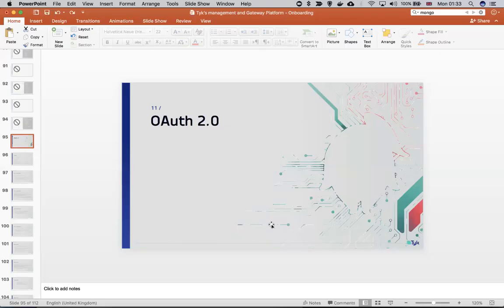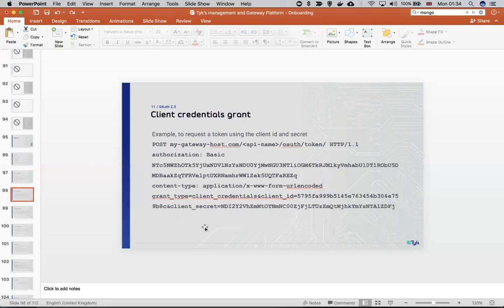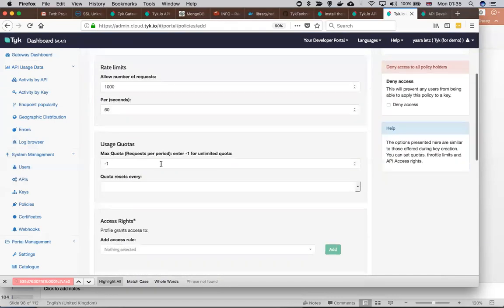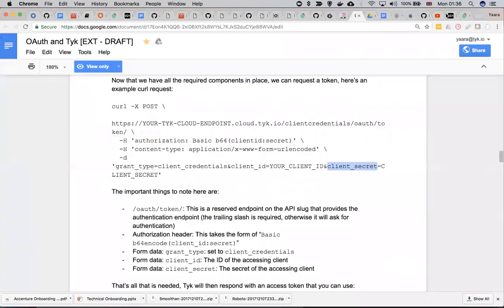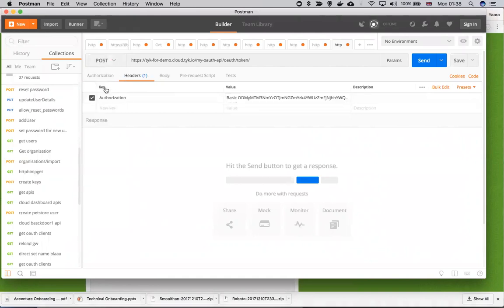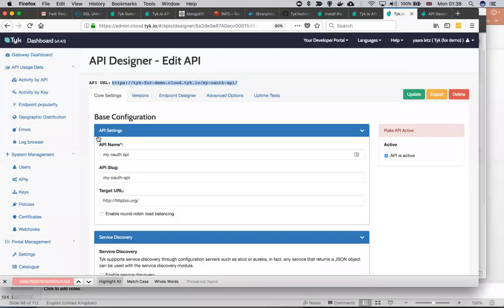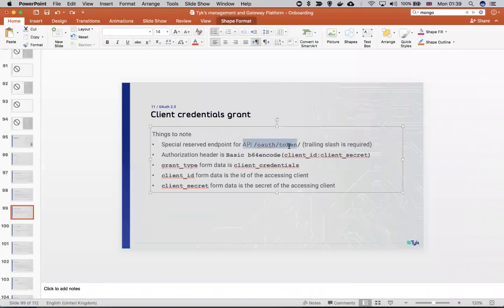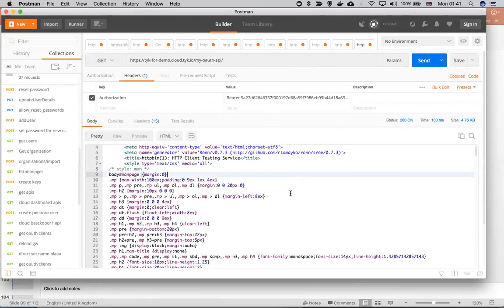Using OAuth 2.0 to Authenticate your APIs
How to use OAuth 2.0 to authenticate your APIs in Tyk